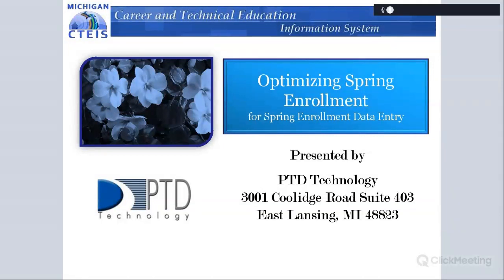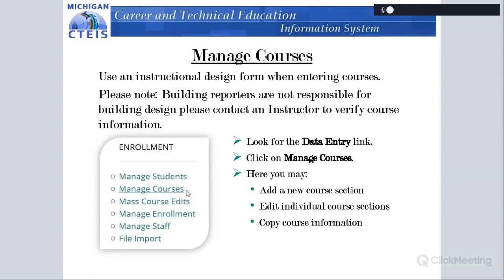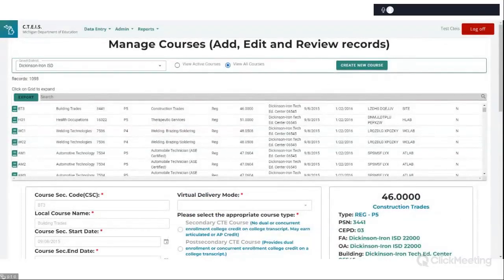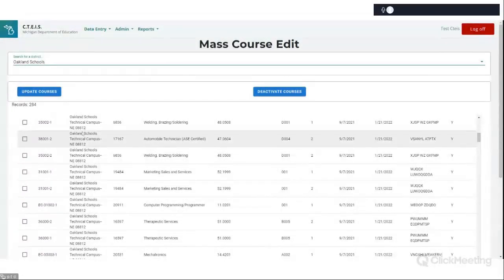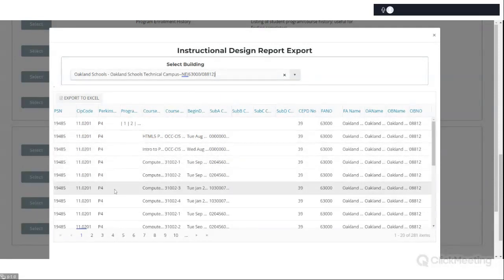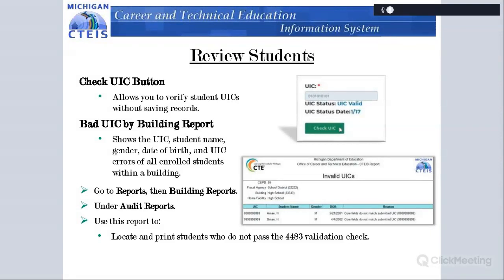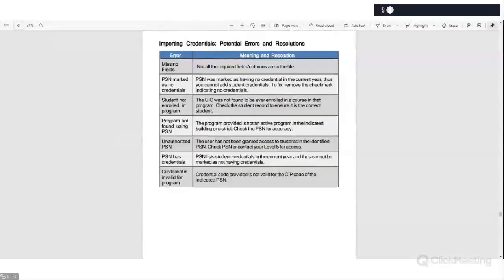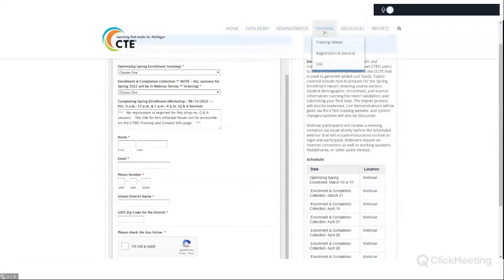CTEIS Optimizing Spring Enrollment 2022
CTEIS Training